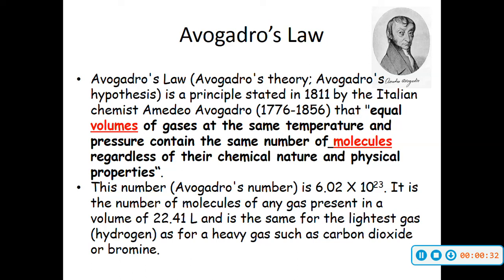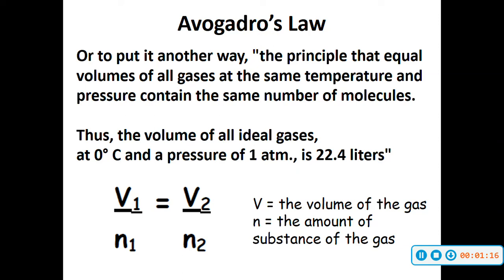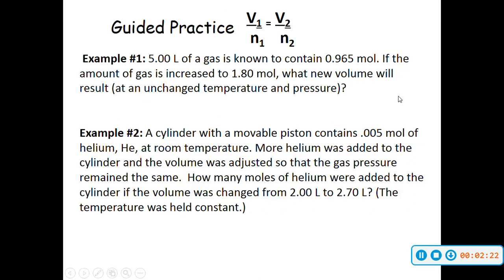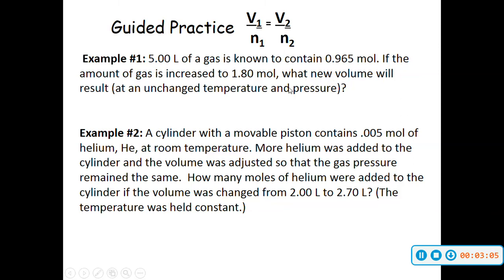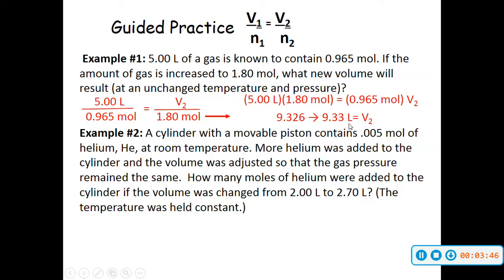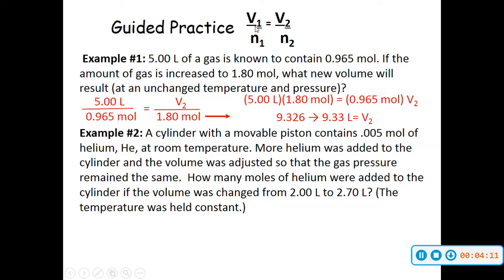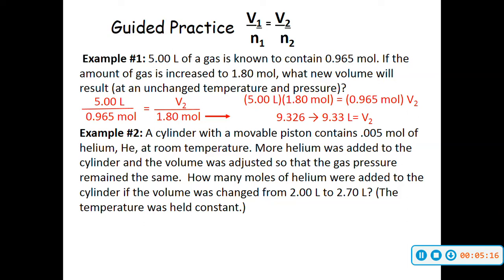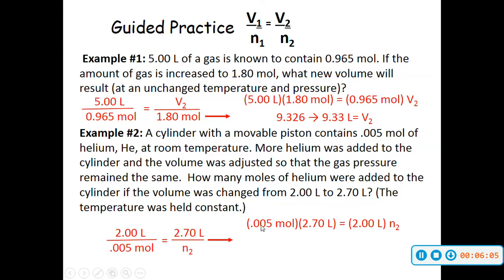Gas Law - Avogadro's Law